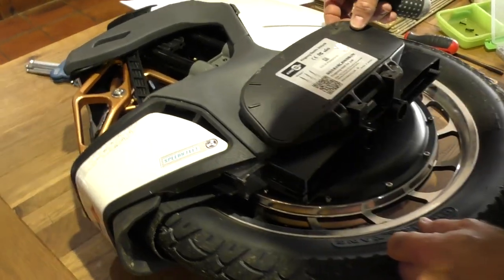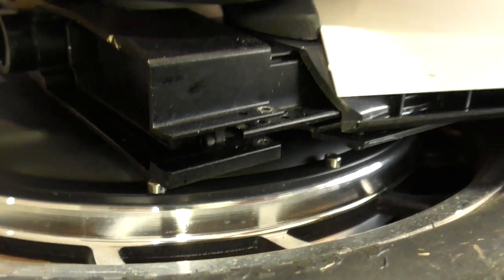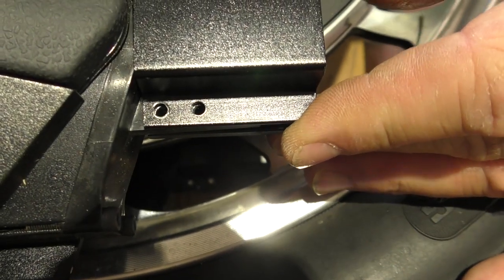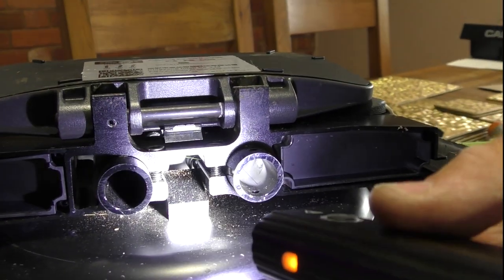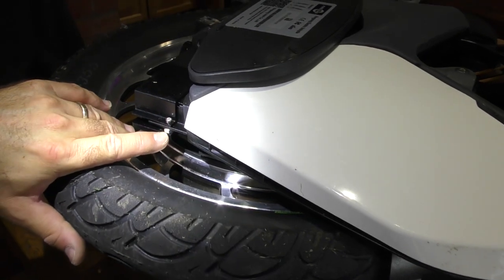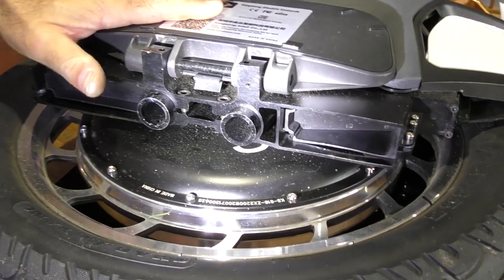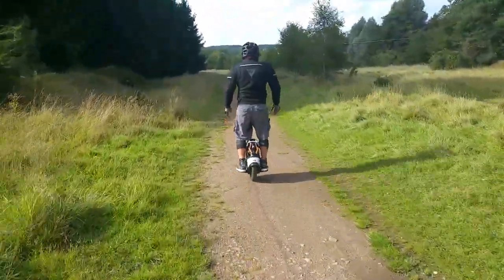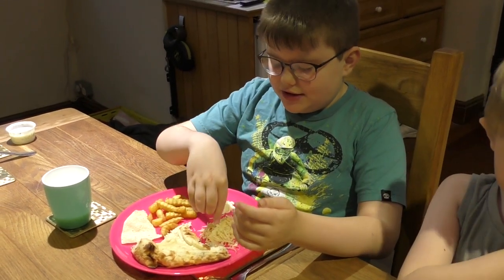S18 King Song Foot plates adjusting and Ride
We adjust the Foot plates on the S18 King Song and add some extra nuts and bolts, enjoy a ride in the Forest of dene and have Curry for Tea :)

music from Hooksounds.com